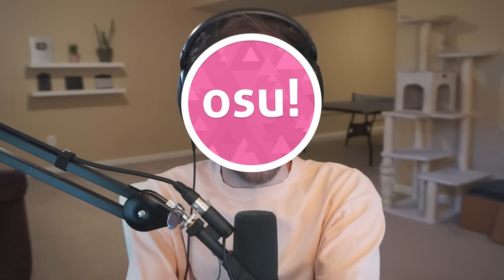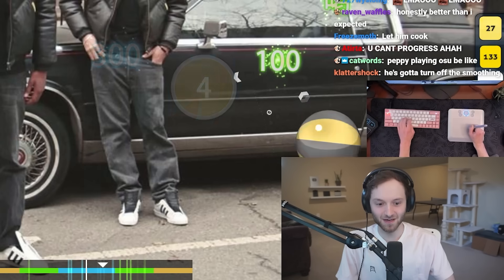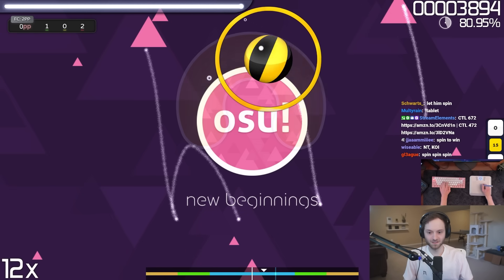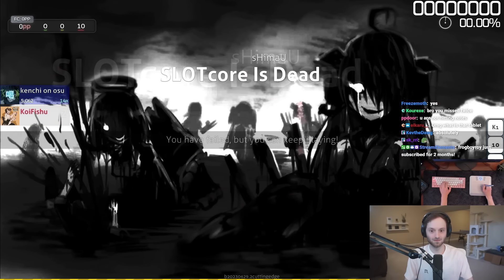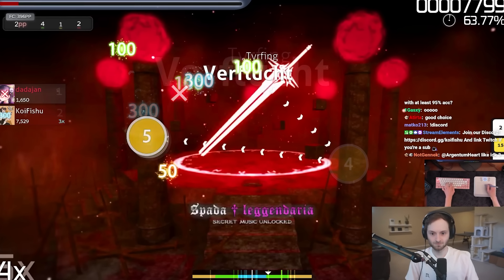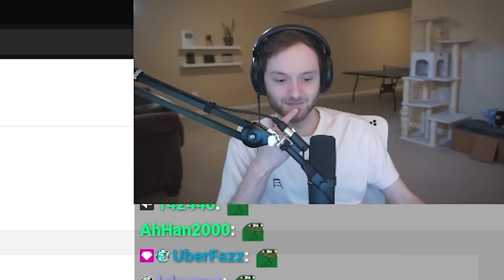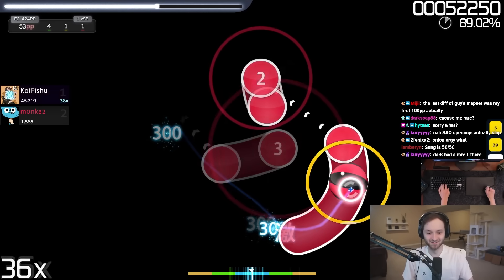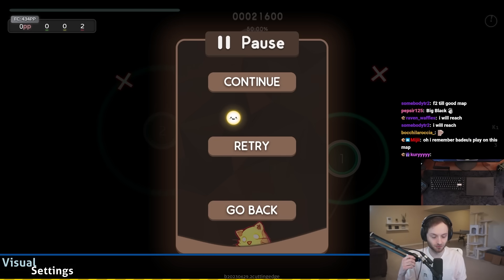osu! 1v1's But If I Win I Level Up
I tried 1v1ing my viewers in osu! and every time I won I leveled up, but I started with 10 debuffs...

●ᴥ●

Coffee gaming